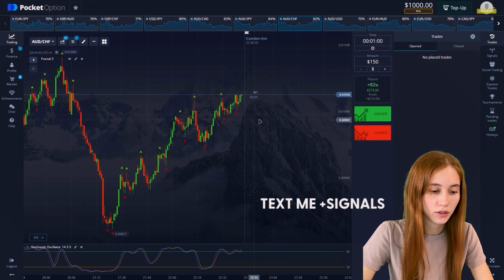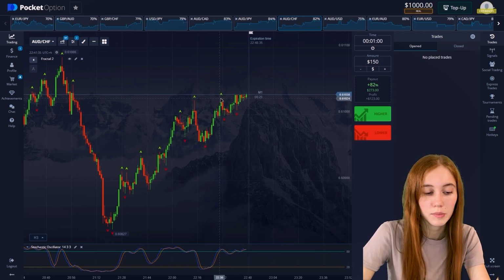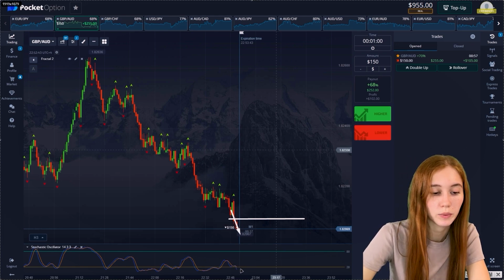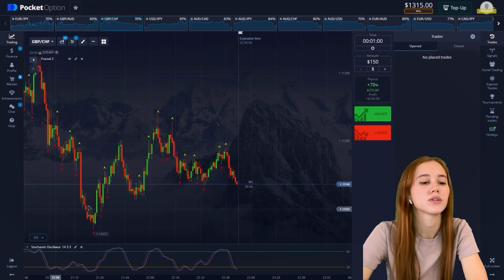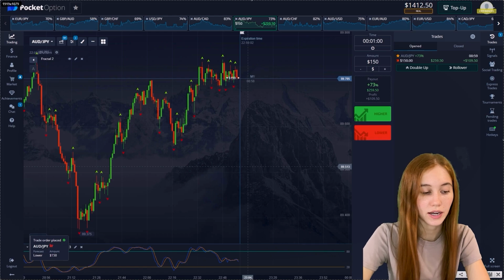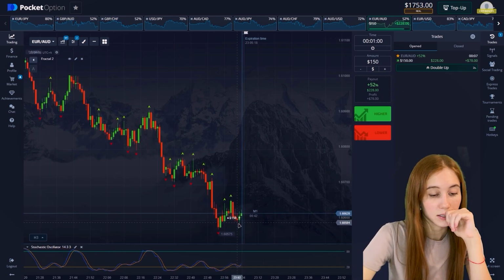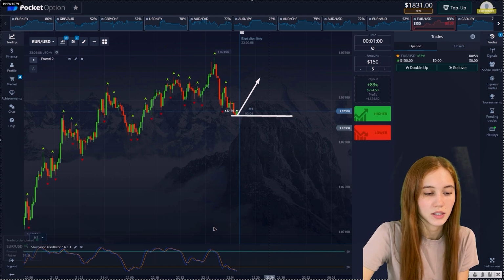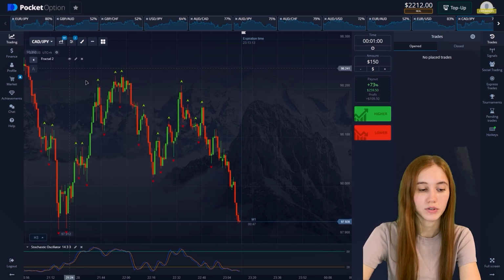Pocket Option | Unlock Wealth with Proven Binary Options Strategies!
🤖 Revolutionize your binary options trading with our cutting-edge trading bot! Paired with Pocket Option, the leading platform for binary options, our advanced bot delivers real-time signals directly to your Telegram, empowering you to stay ahead of market trends and make informed decisions effortlessly.

📈 Pocket Option - the ultimate choice for binary options enthusiasts, offers a user-friendly interface, rapid execution, and a diverse range of tradable assets. But what sets us apart is the game-changing integration of our recommended trading bot.

🤖 Discover the power of our exclusive trading bot seamlessly integrated with Pocket Option. Receive real-time signals, gain timely insights, and supercharge your trading strategy. Whether you're a beginner or an experienced trader, this bot is your companion for success in the binary options market.

📡 Join our exclusive Telegram channel for premium signals and expert market insights. Gain access to a closed community of traders benefiting from carefully curated signals, market analysis, and timely updates. Elevate your trading with the knowledge and guidance provided in our private Telegram channel.

🚀 Don't miss out on the opportunity to take your trading to new heights. Watch our video now and explore the unbeatable combination of Pocket Option and our advanced trading bot. Elevate your binary options trading to a whole new level!

Pocket Option
Pocket Option Signals Bot